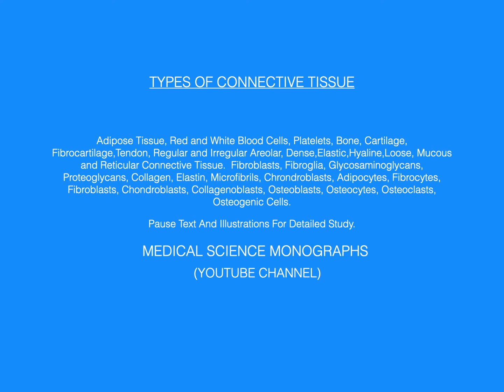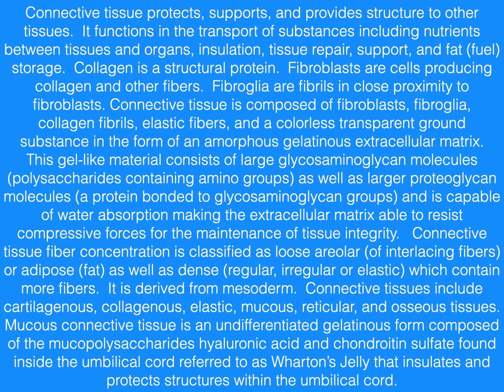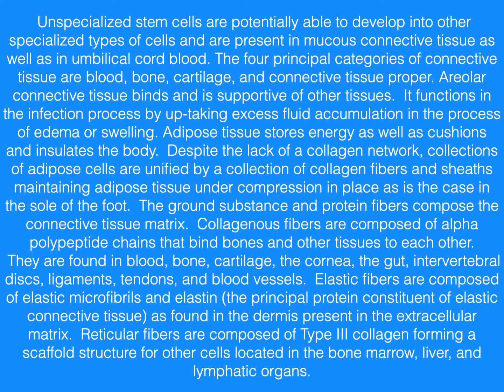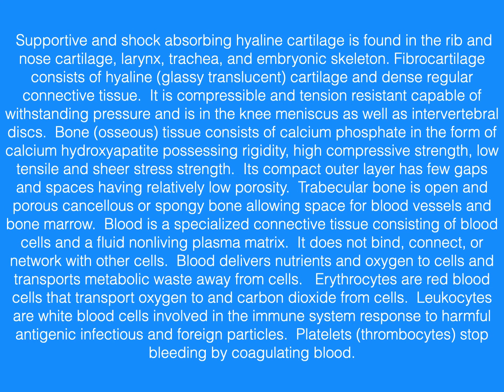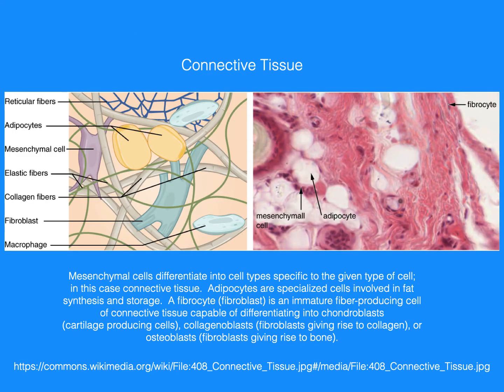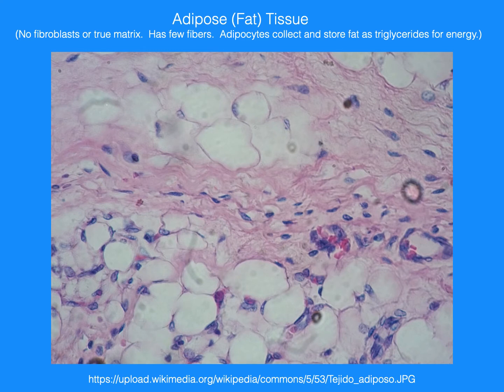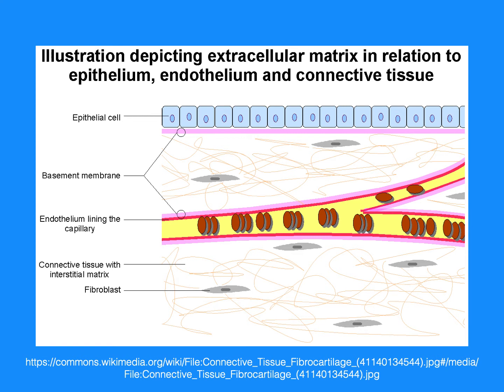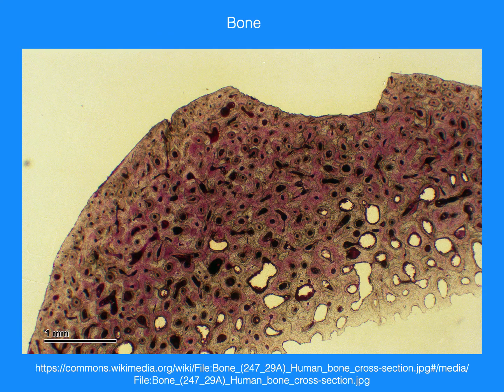TYPES OF CONNECTIVE TISSUE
Osteogenic Cells.